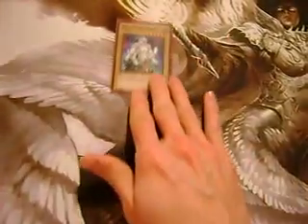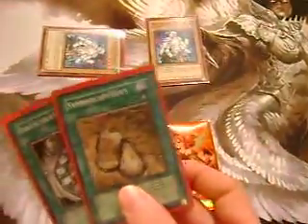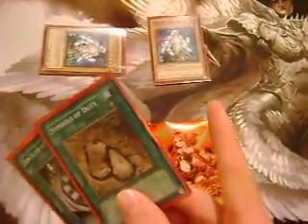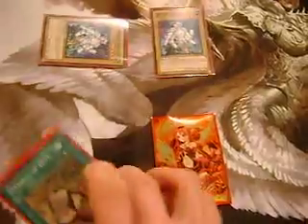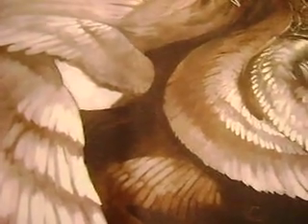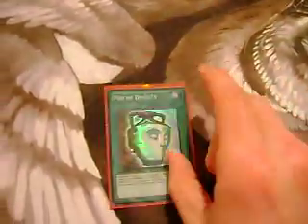The Edge: Card Advantage (Part 1)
Instead of focusing on a single card this week, I'm opting to give a little lesson in card advantage.  This one's a must-see if you aren't already familiar with the concept.